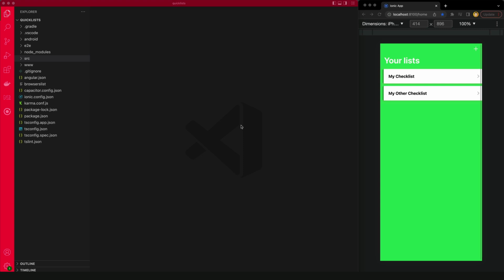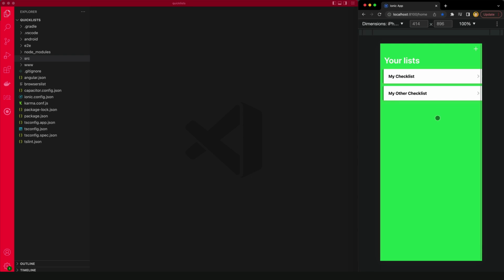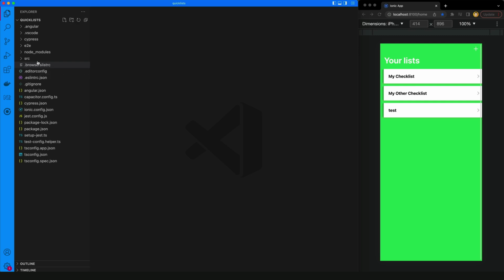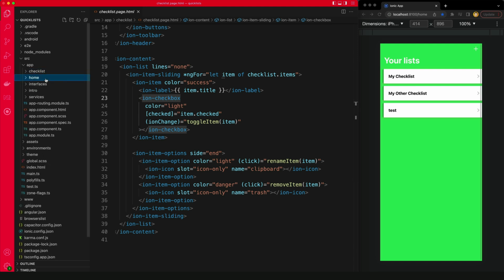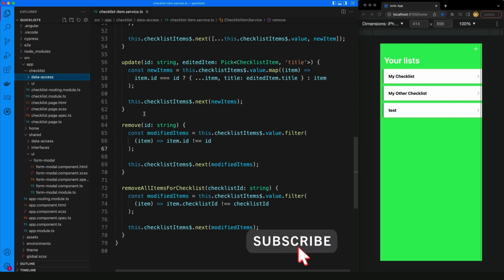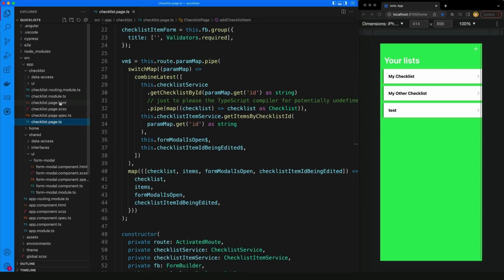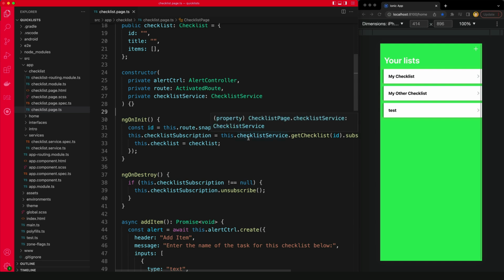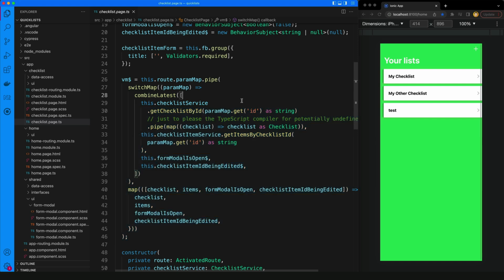How far have I come in 5 years of Angular development?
In this video, I compare two applications that do the exact same thing: one I originally wrote with Angular and Ionic 5 years ago, and a rewrite of that application I just finished a few days ago.

We discuss how the style/techniques I am using have changed over the years.

0:00 Introduction
1:07 The comparison
3:07 Smart/dumb components
5:37 Project structure
7:51 Declarative vs Imperative
11:17 Reactive coding
14:01 Testing
15:18 Conclusion